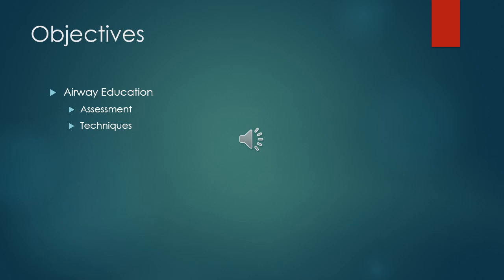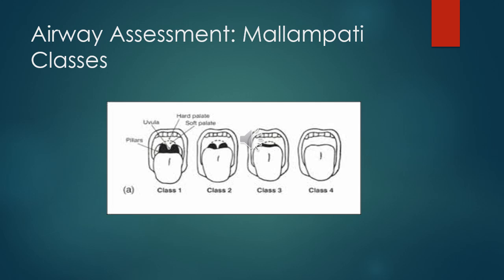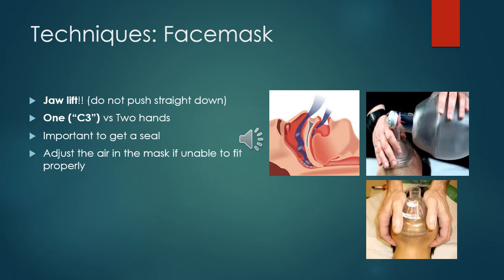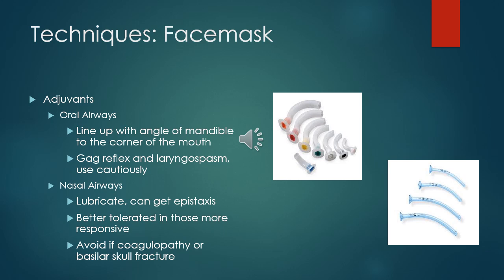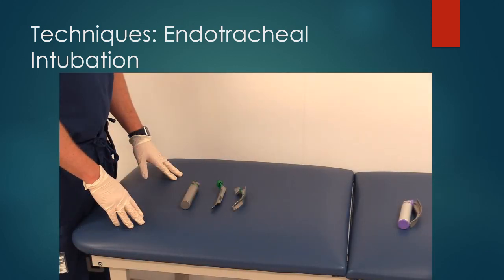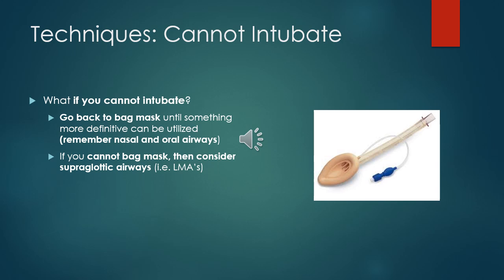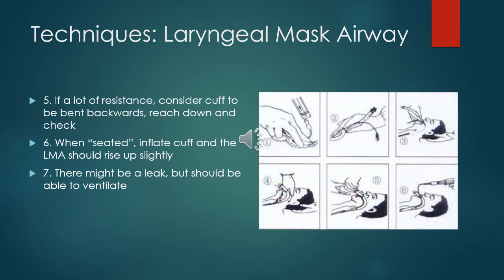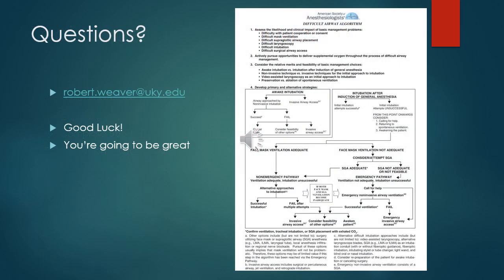Airway Management - (Dr. Weaver)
Airway Education
- Assessment
- Techniques